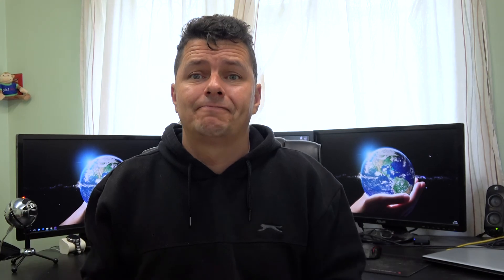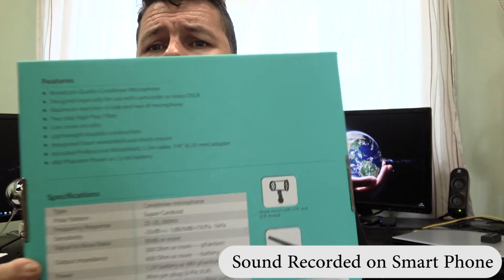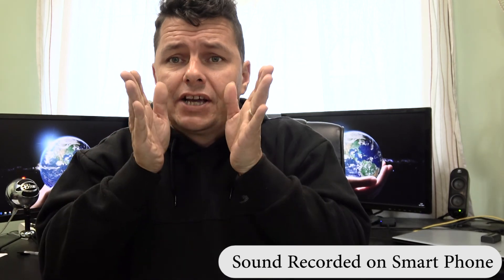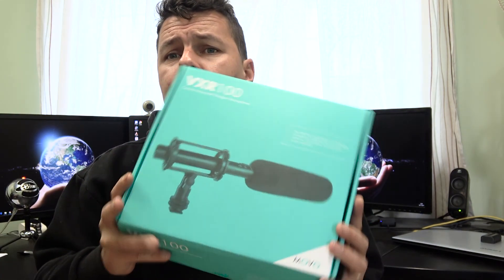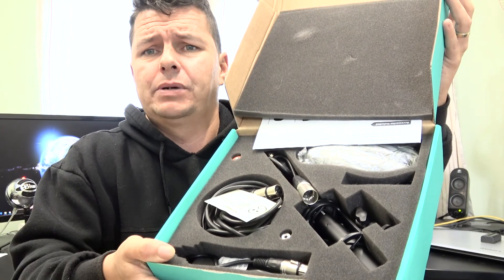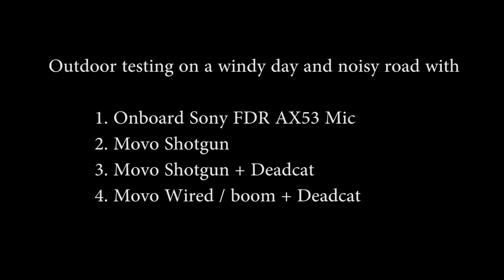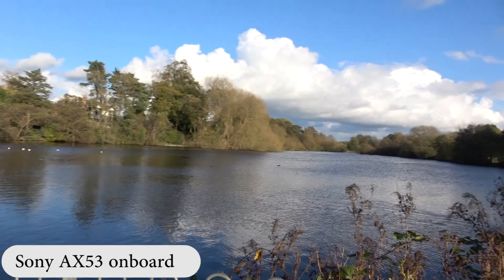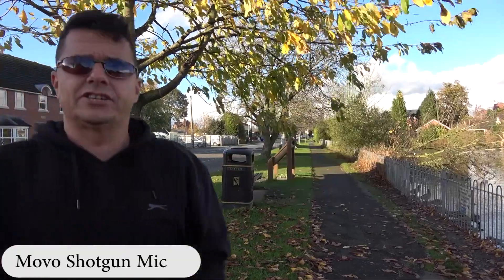Movo VXR100 Microphone [review] - Cheap Microphone Setup for YouTube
What is the best cheap microphone for YouTube? In this video I review the Movo VRX100 shotgun microphone and am amazed at the quality and the accessories you get in the box for a cheap price. Coupled with the boom stand stand listed below you have all situations covered for about £100

Links to all items in the video

Alternatives
Takstar SGC598 Cheap and rated

Rode VideoMicro Compact
Rode VideoMic Go
Rode VideoMic Pro
Rode VideoMic Go + Hand held book accessories